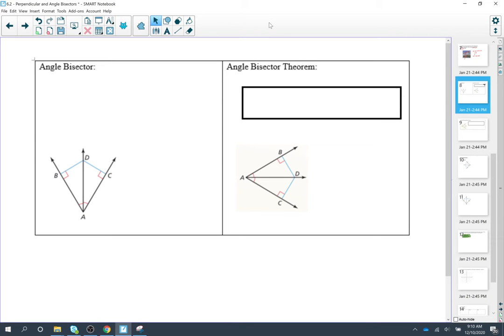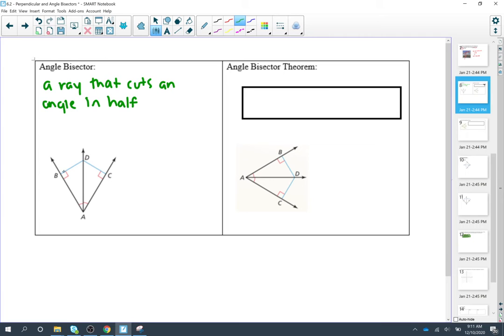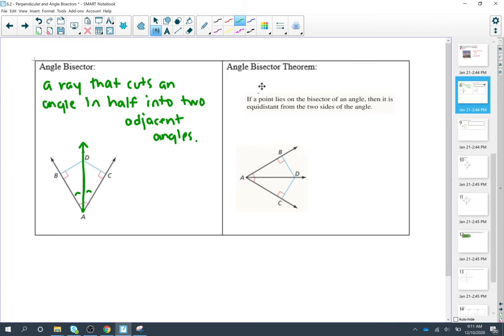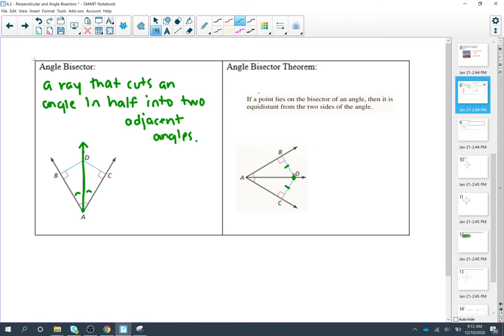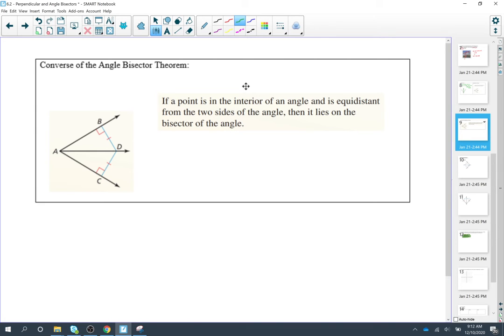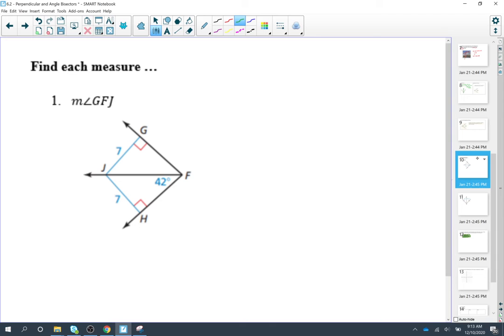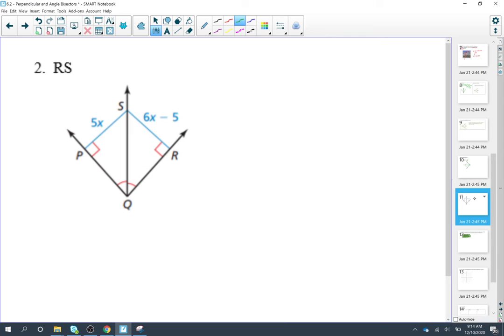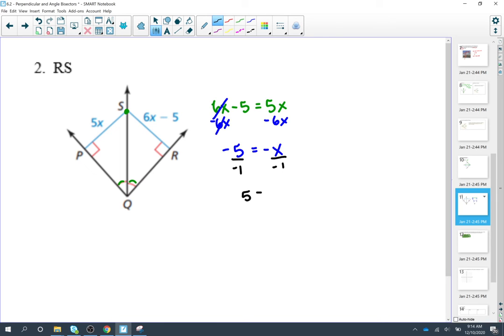6 2 Angle Bisector Examples 1 2